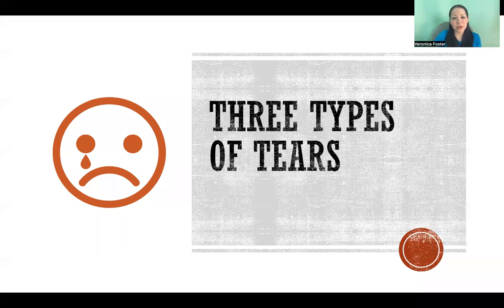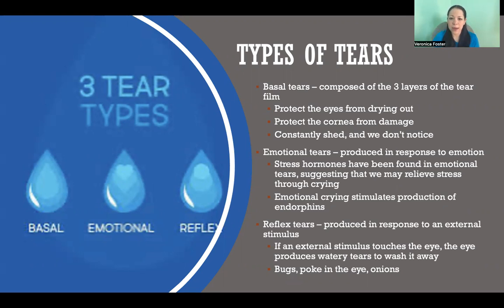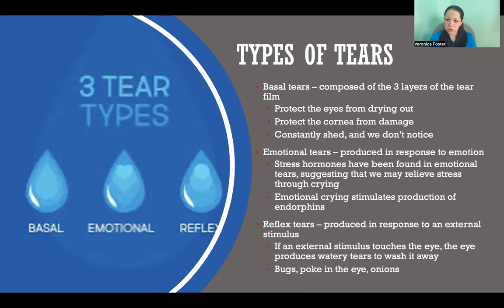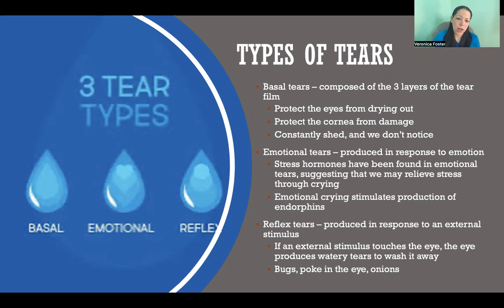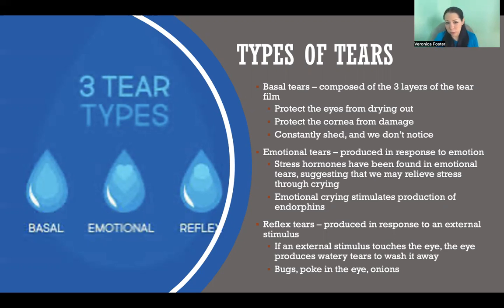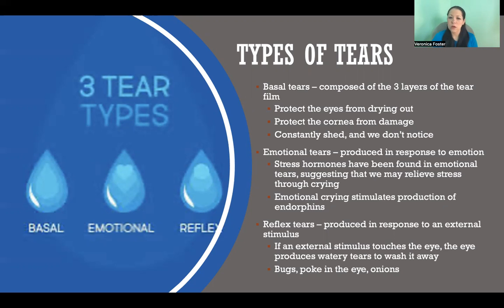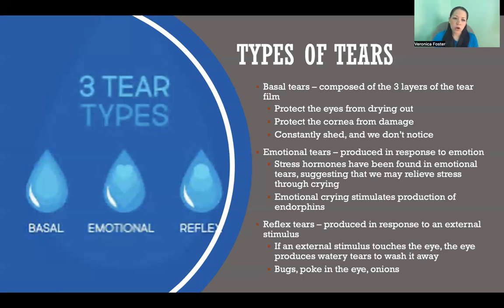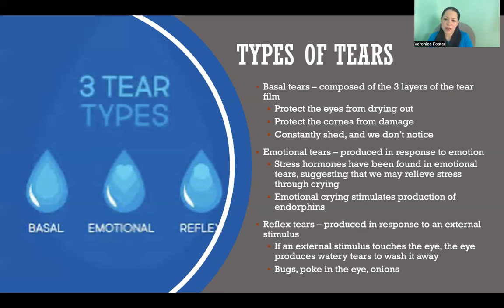Three Types of Tears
Three Types of Tears: Basal tears, Emotional tears, Reflex tears, Protection, Moisture, Cornea, Stress hormones, Relieve stress, Endorphins, Good mood, Reflex tears, External stimulus, Bugs, Poke in the eye, Cutting onions, Anatomy and physiology